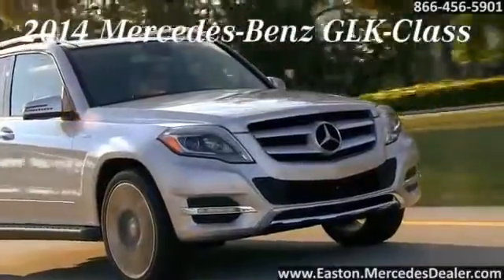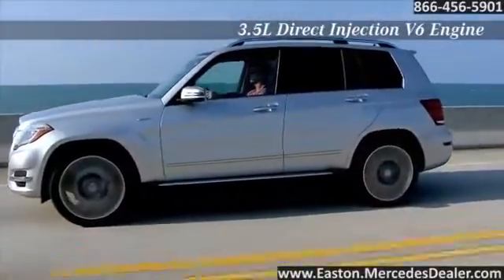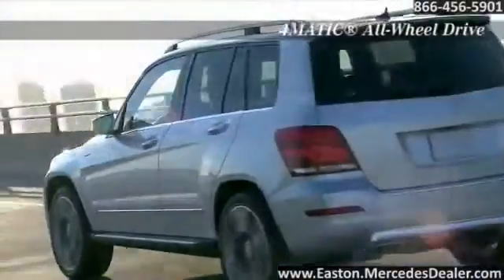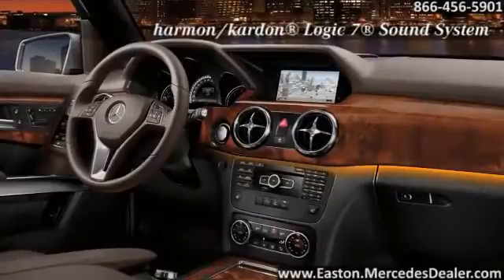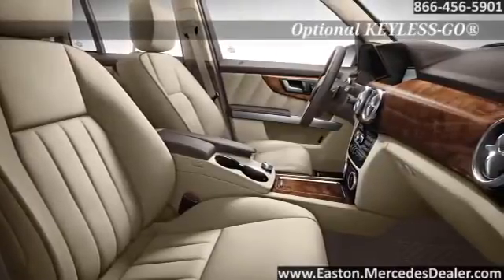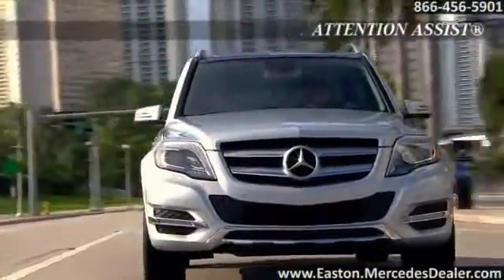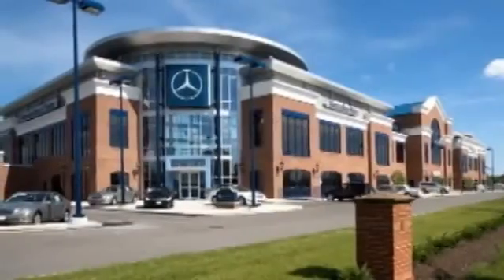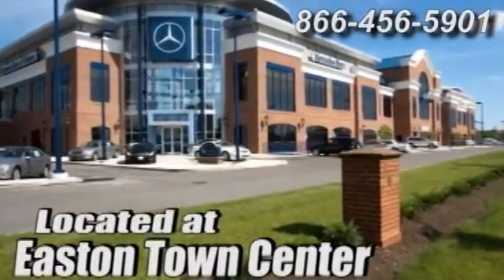New 2014 Mercedes Benz GLK Class Columbus New Albany OH Mercedes Benz of Easton Columbus OH Mercedes